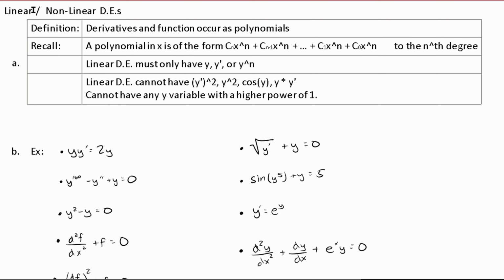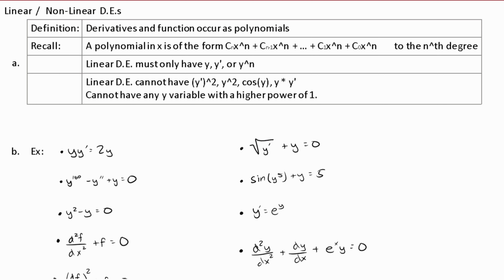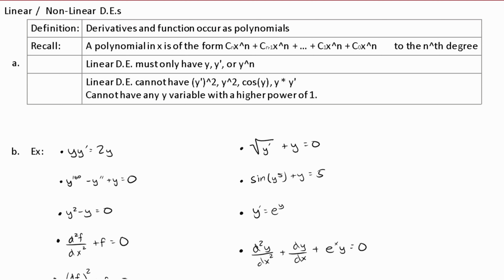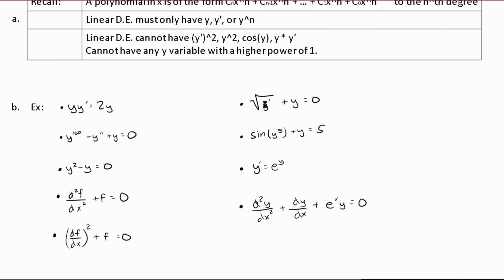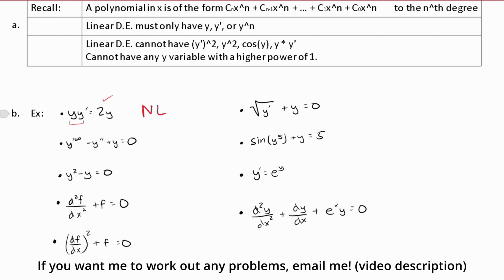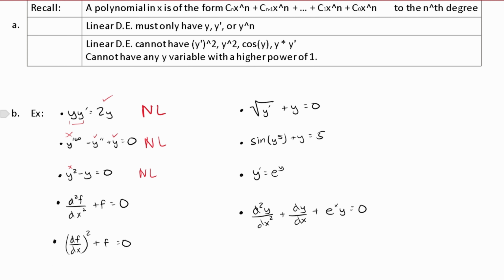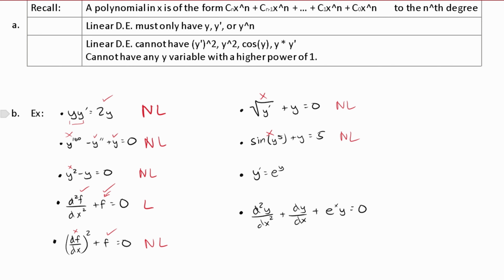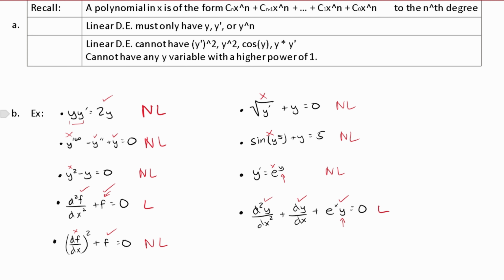Linear & Non-Linear D.E., definition, examples | Differential Equations (lesson)